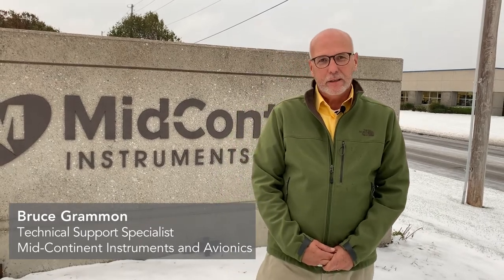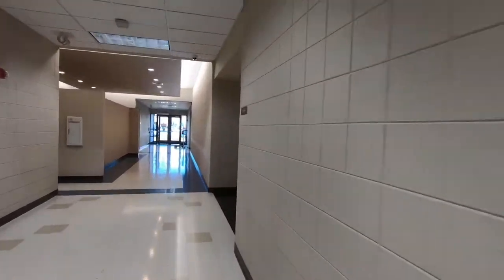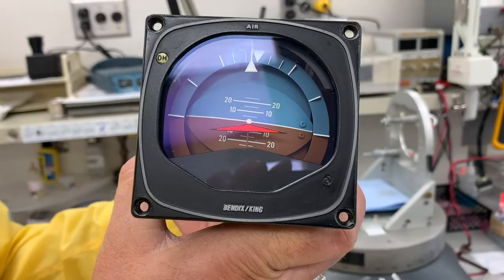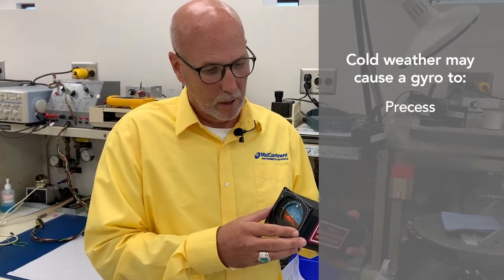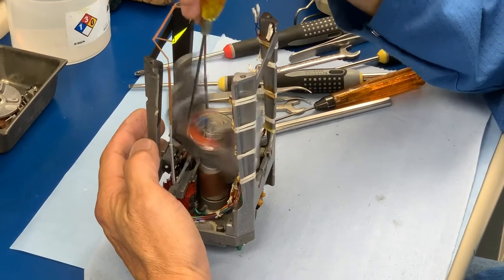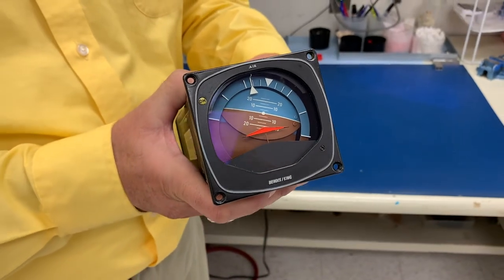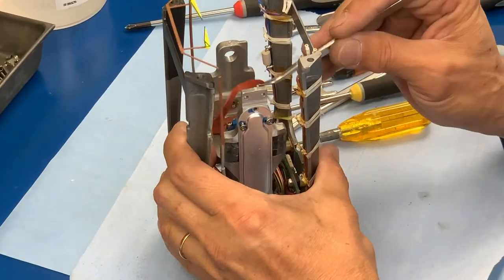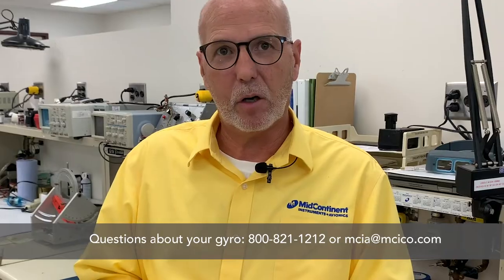Why Is My Gyro Tumbling? 4 Ways Cold Weather Affects Your Gyro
What happens to your aircraft’s gyro as temperatures drop? See the steps our technicians take to make sure your gyro functions properly when cold weather hits.

To learn more about our overhaul, exchange and repair capabilities,